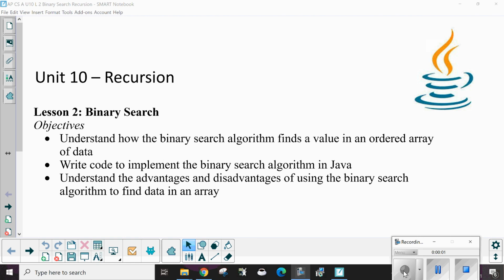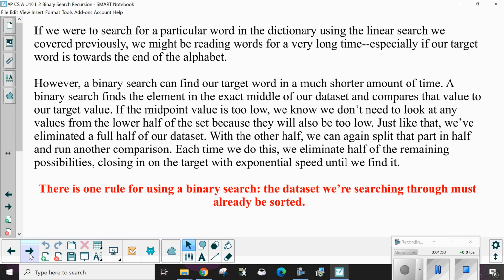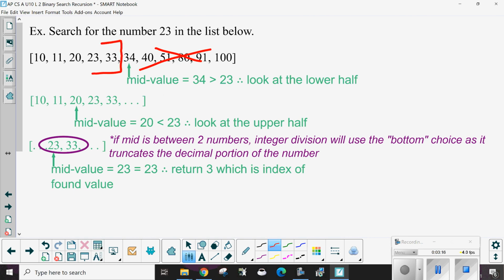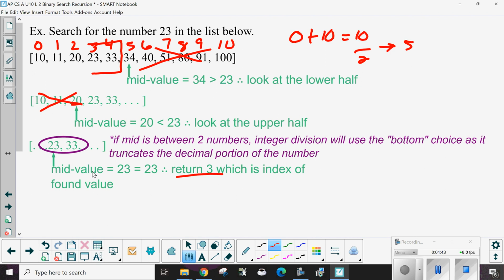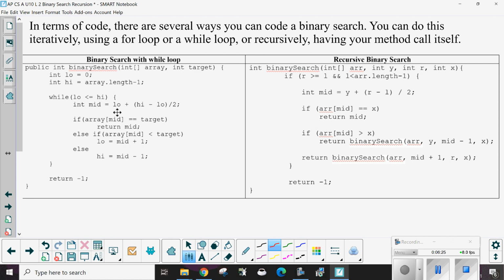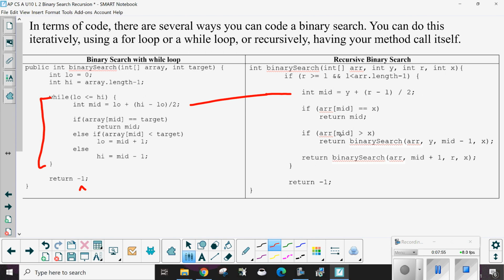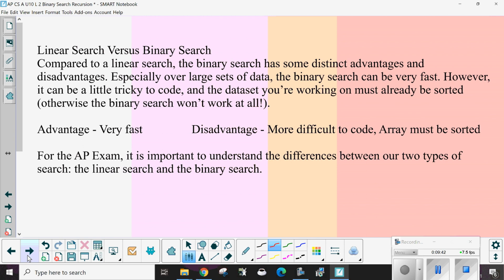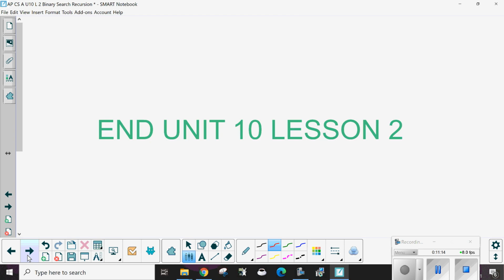AP CS A U10 L 2 Binary Search Recursion